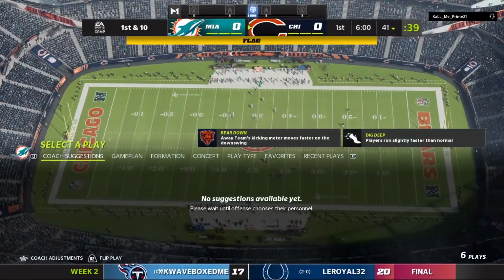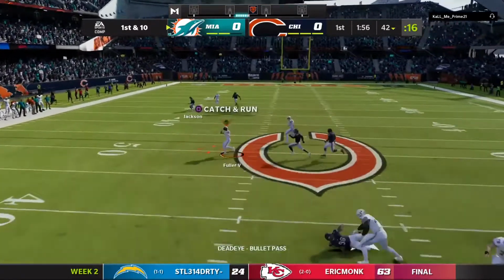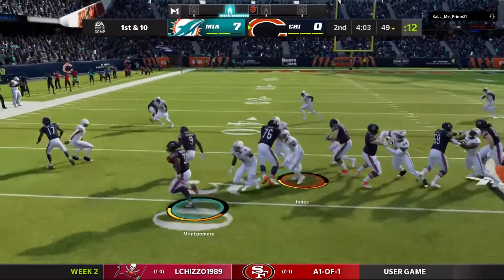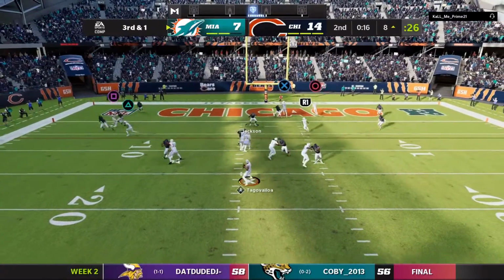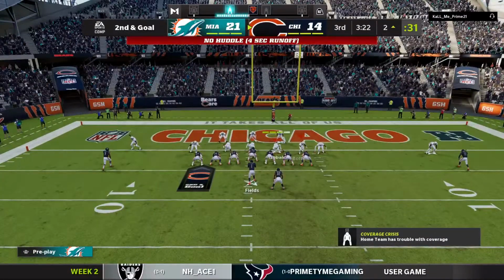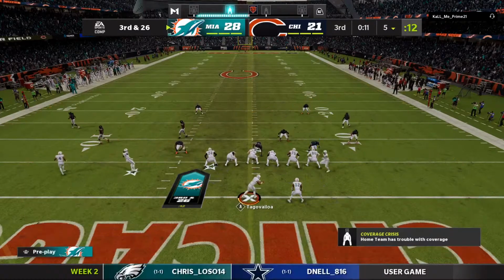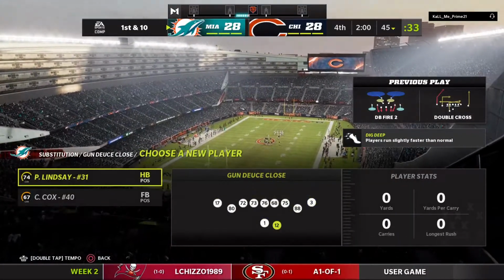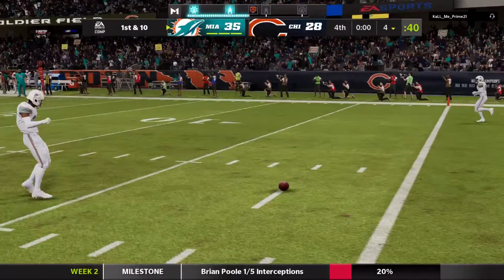Elite Dolphins @ Bears